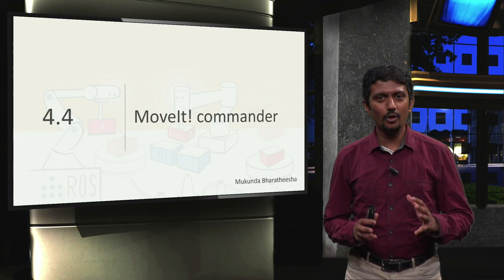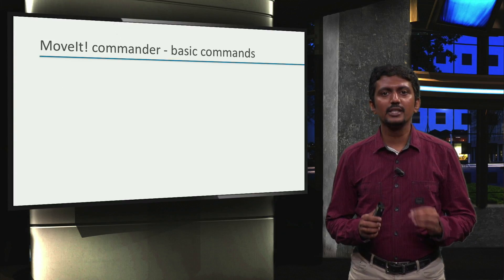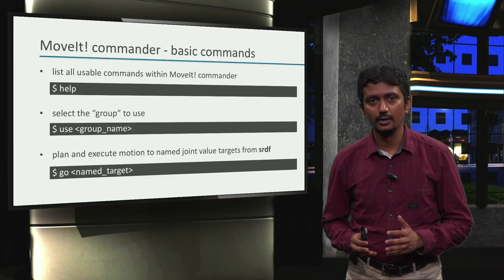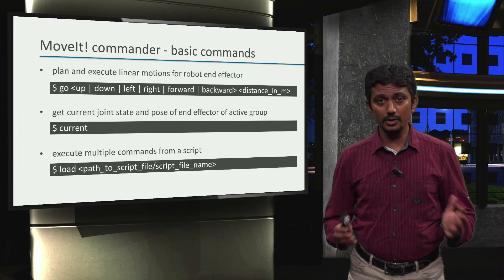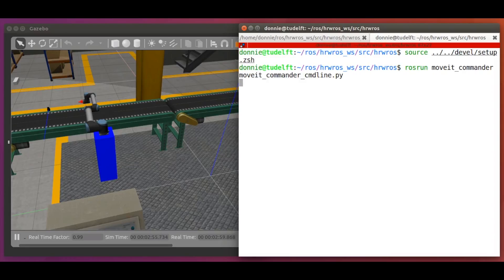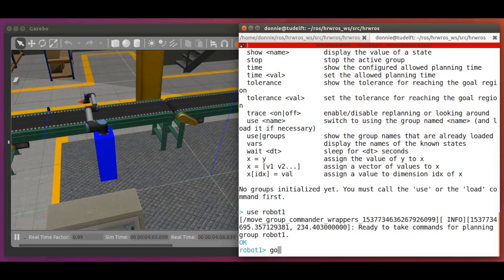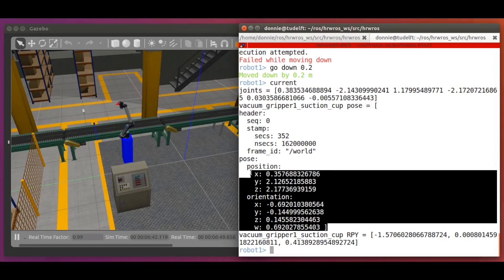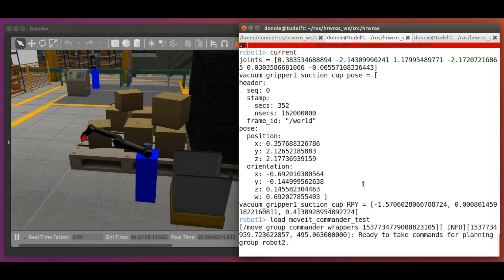ROS1x_2018_Week_4_4_Movelt_Commander-video